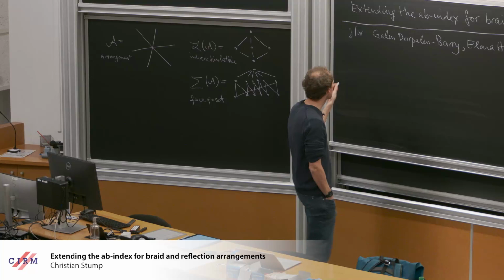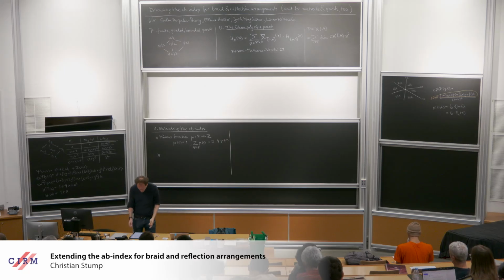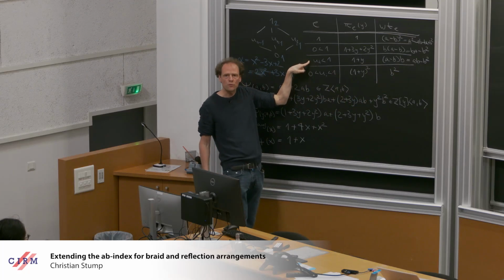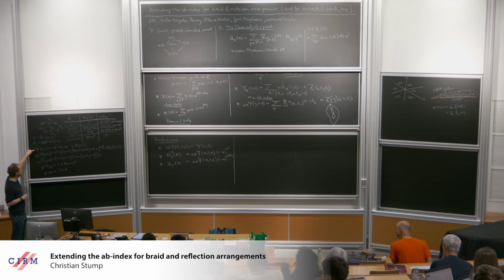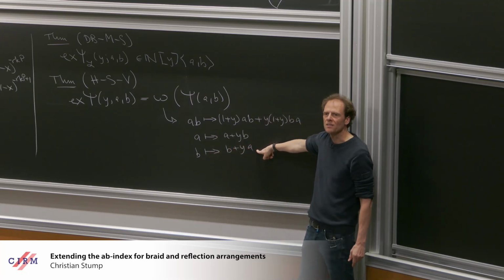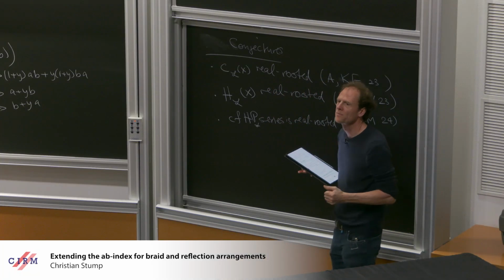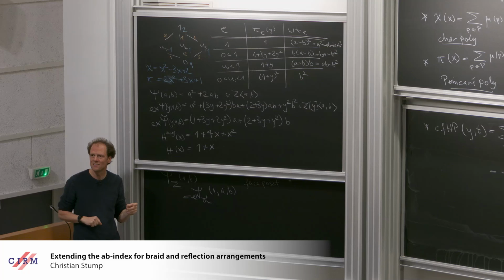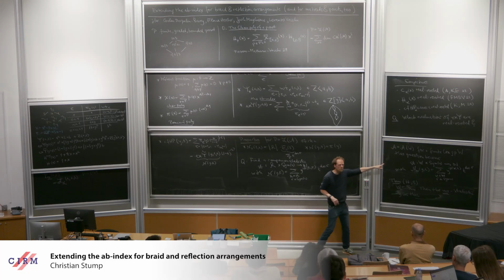Christian Stump: Extending the ab-index for braid and reflection arrangements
I introduce the extended ab-index of a hyperplane arrangement and discuss some of its properties. I will (1) show its connection to the cd-index and to the ab-index of its face poset, (2) discuss its evaluations to the coarse flag Hilbert-Poincaré series and to the Chow polynomial, (3) present a companion statistic for the descents on permutations that yields the extended ab-index, and (4) end with the open problem to find such a companion statistic for reflection arrangements that would yield a long-sought generalization of left-to-right maxima on permutations to finite reflection groups. Based on joint works with Lorenzo Vecchi, Galen Dorpalen-Barry, Elena Hoster, and Josh Maglione.

Recording during the thematic meeting : «Beyond Permutahedra and Associahedra» the December 04, 2025 at the Centre International de Rencontres Mathématiques (Marseille, France)